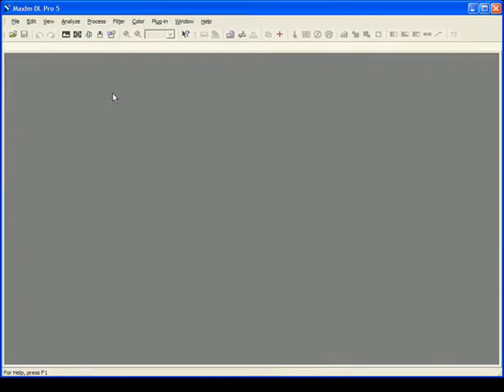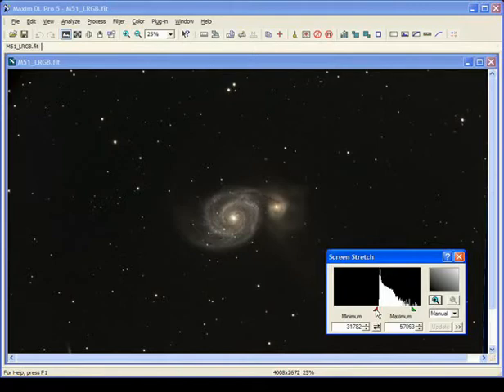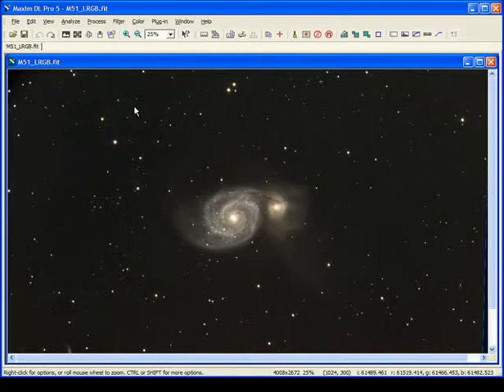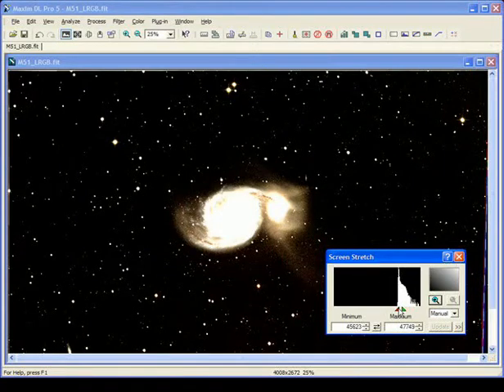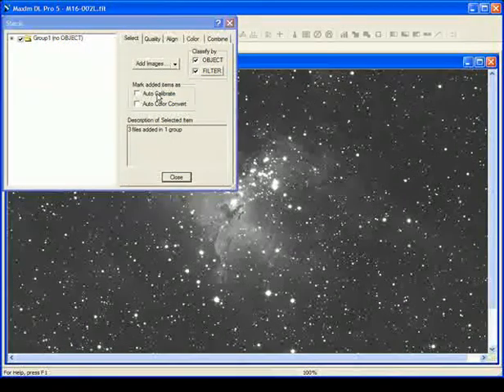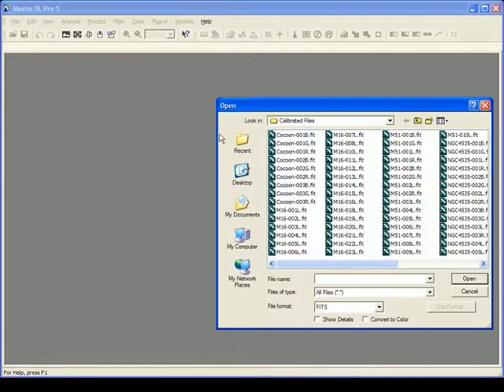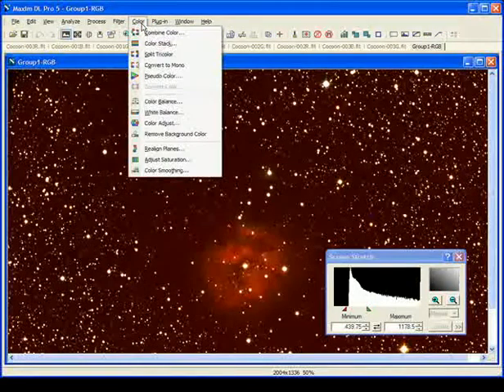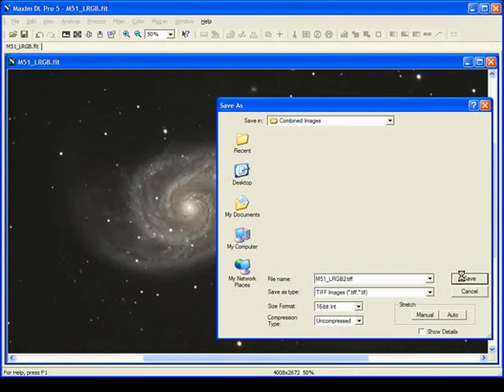Basic Image Processing with Maxim DL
This tutorial shows you how to process images with MaximDL using methods such as Display Settings, Stretching Images, Digital Development Processing, Basic Stacking, Advanced Stacking, and your Saving Files.